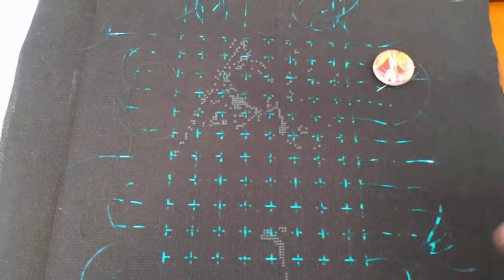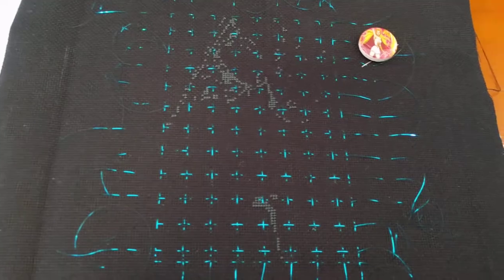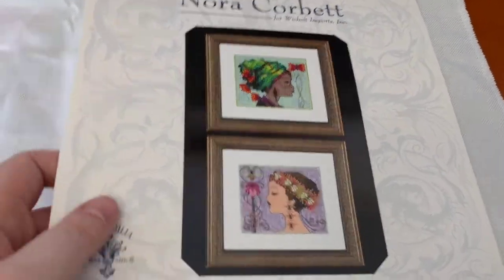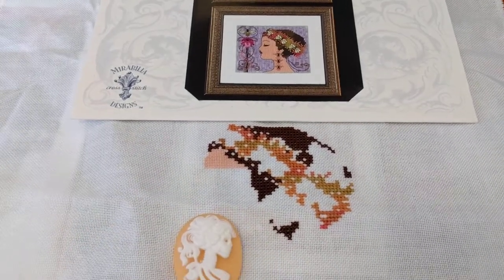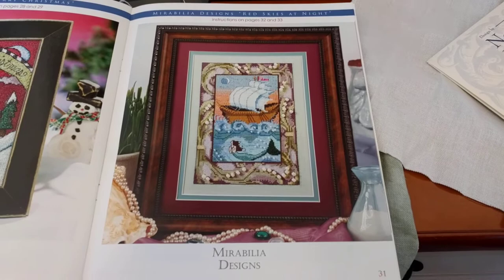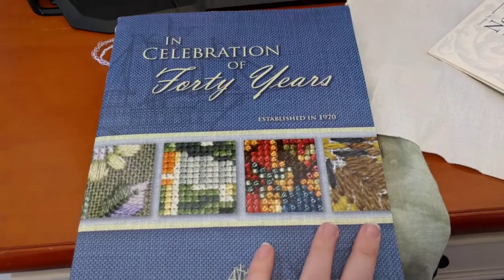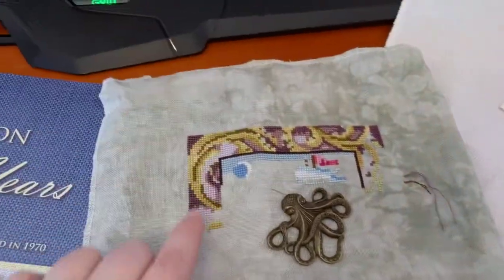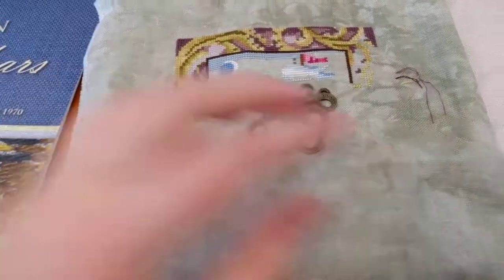Maynia the Fifth, Sixth, and Seventh - Mirabilia!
Bondage by CrassCross
Stitched 2 over 1 on 18 count aida

Stitched 2 over 2 (skin 1 over 1) on 32 count antique white lugana

Stitched 2 over 1 on 32ct Valor by Picture this Plus

see more progress on my instagram: tashage